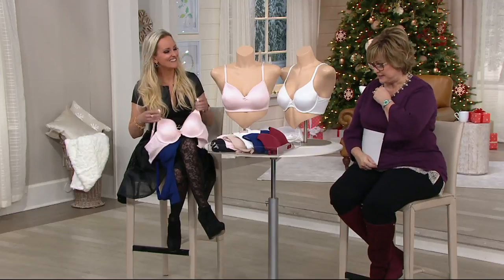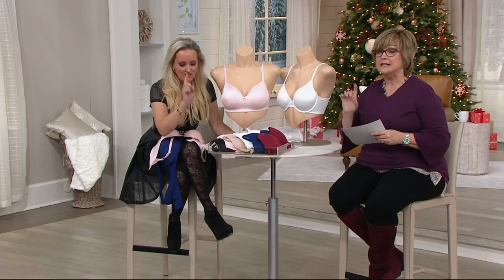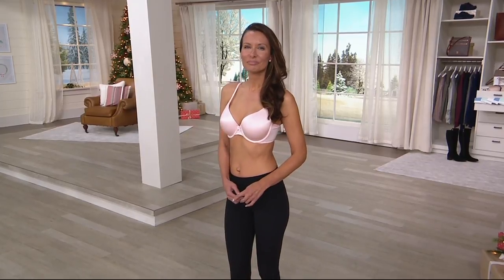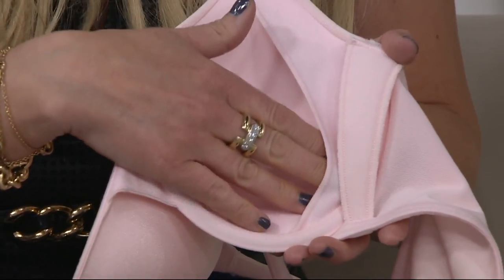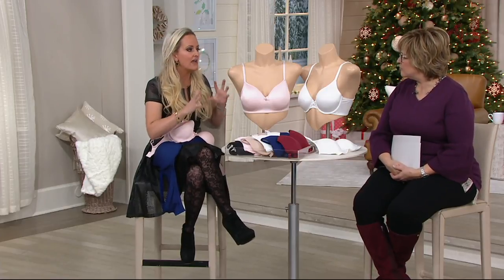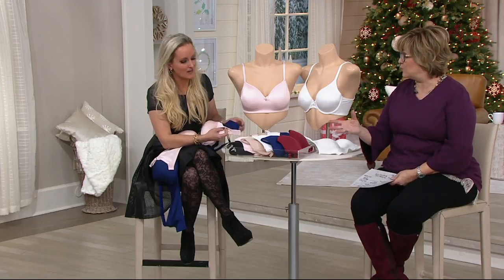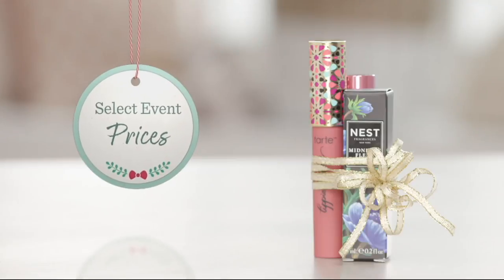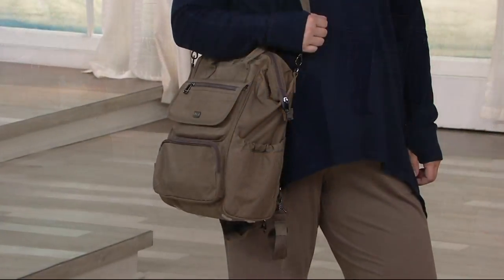Breezies Everyday Essential T-Shirt Bra on QVC